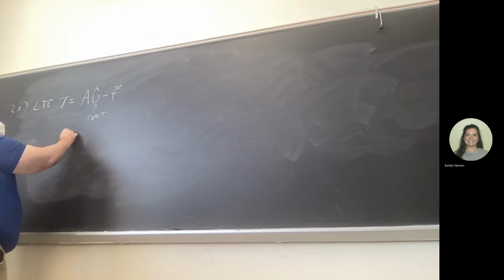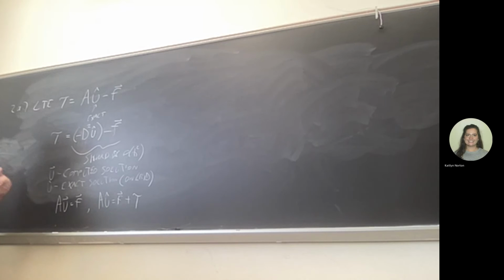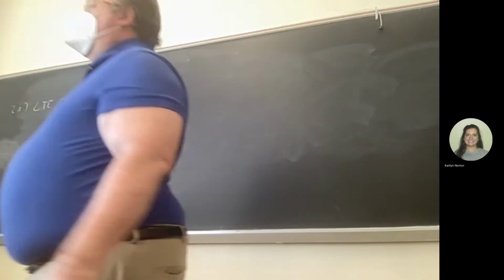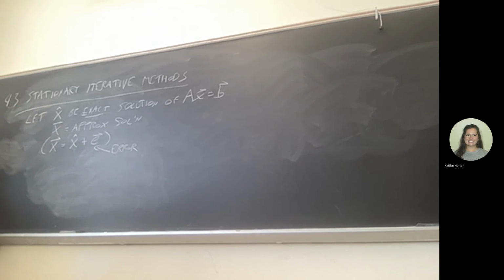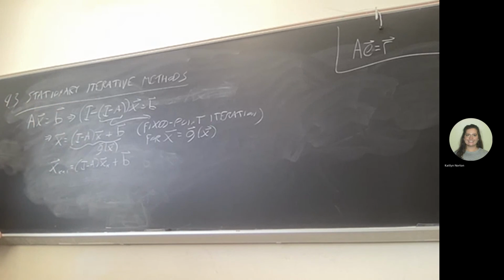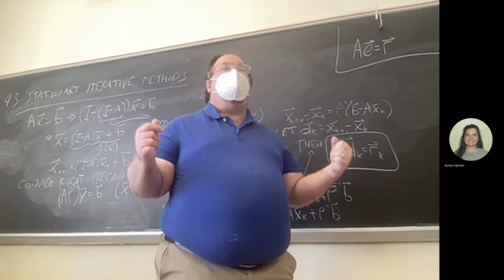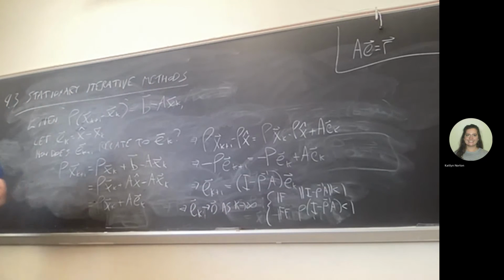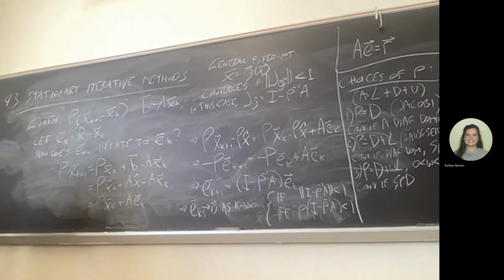MAT 721 Class Meeting 10/19/2021 2:30-3:45pm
Stationary Iterative Methods